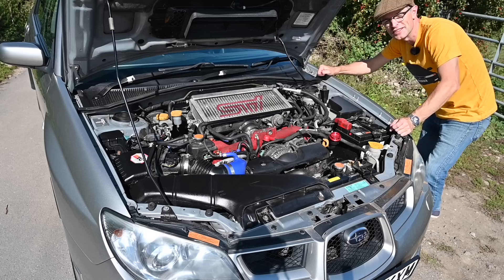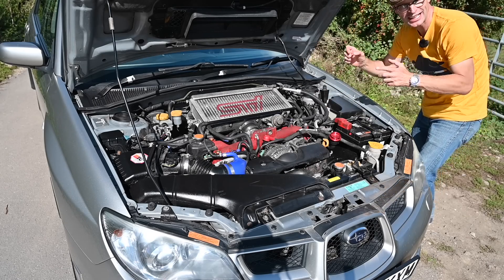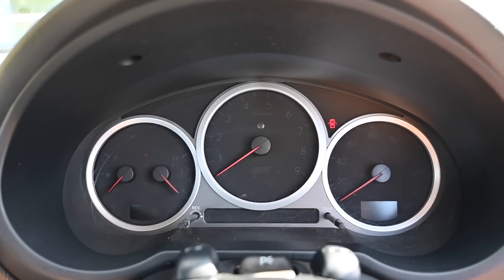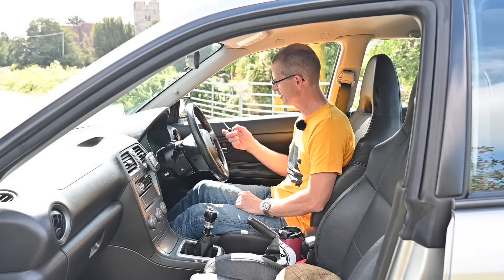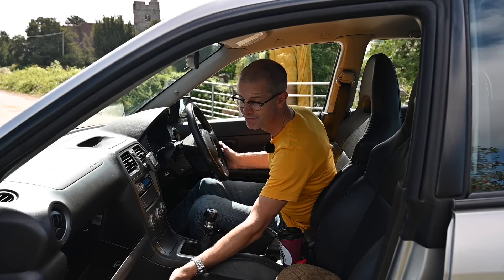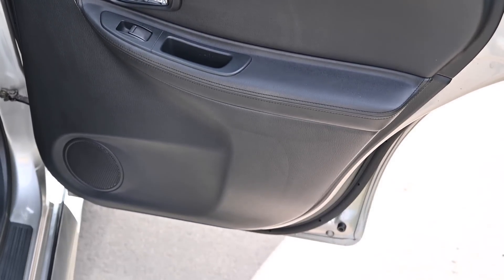2006 Subaru Impreza STI Spec D Goes for a Drive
The Impreza STI was always an epic car, but a bit 'in your face' for some, so Subaru toned things down with the Spec D.

Post me stuff!
Furious Driving
AYLESFORD
ME6 9LE